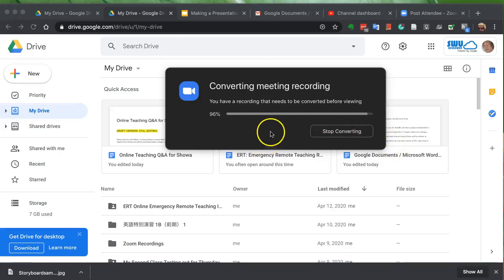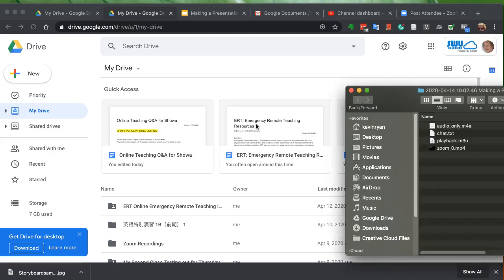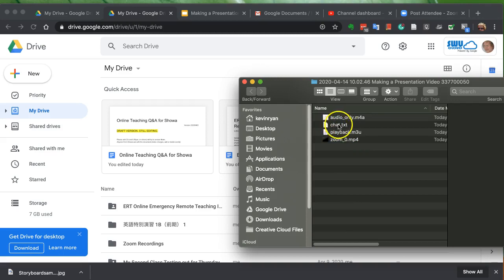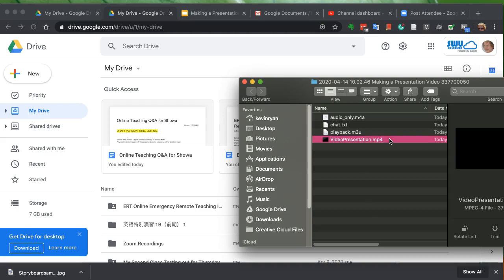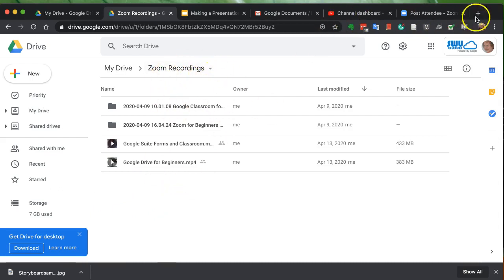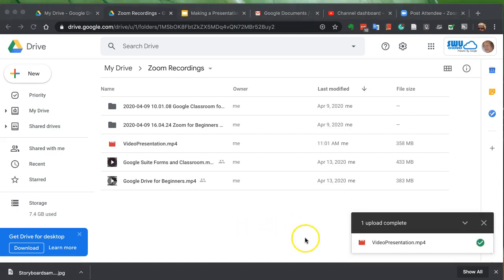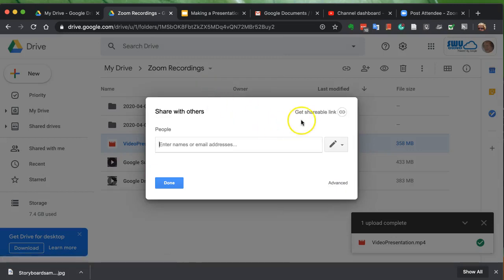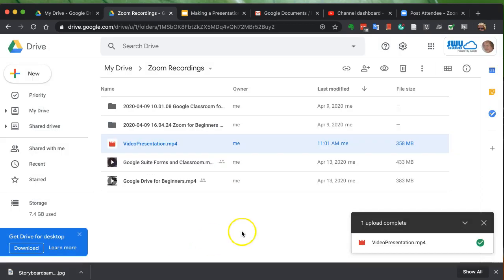ZoomtoGoogleDocsSave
The process of saving a converted video from Zoom to your hard drive, then uploading to Google Docs. Intended for Showa Faculty.